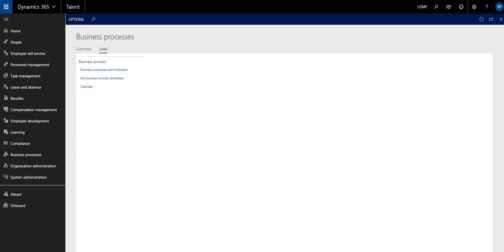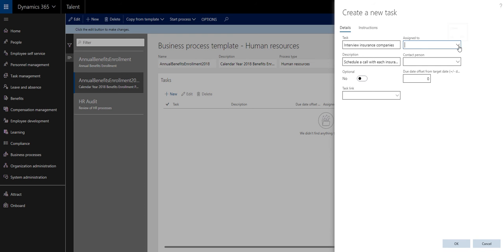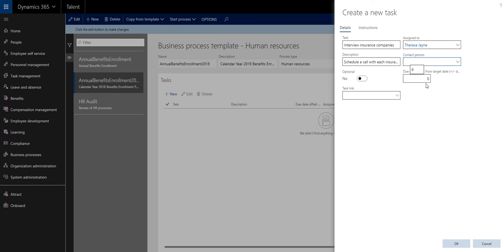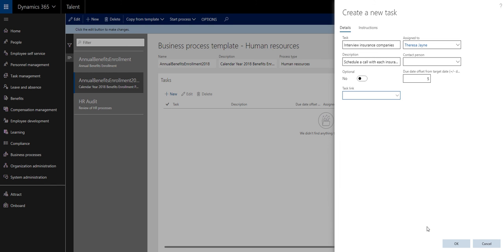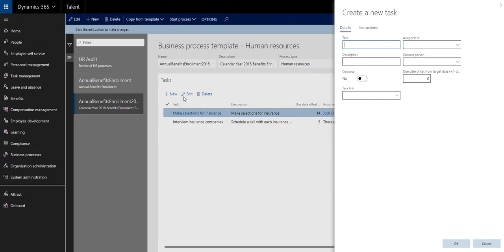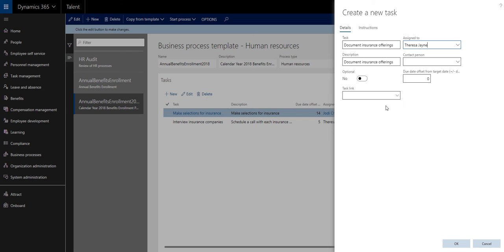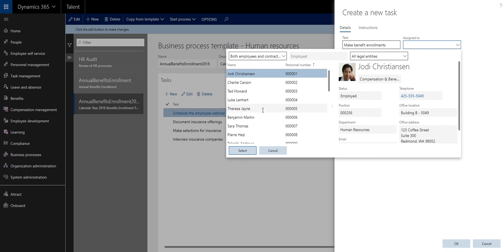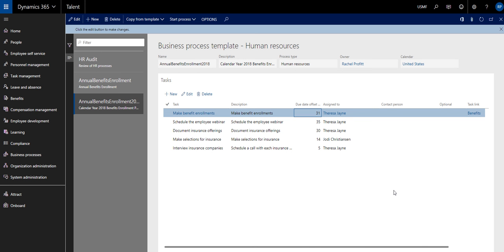05 Create Tasks Demo